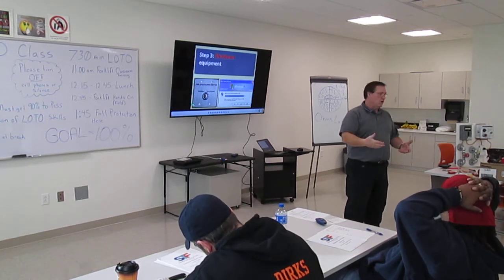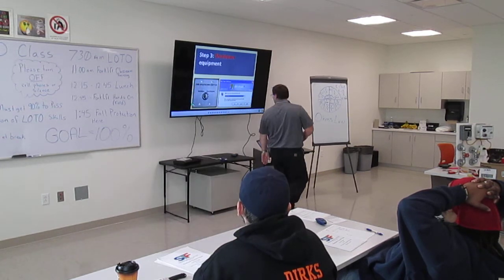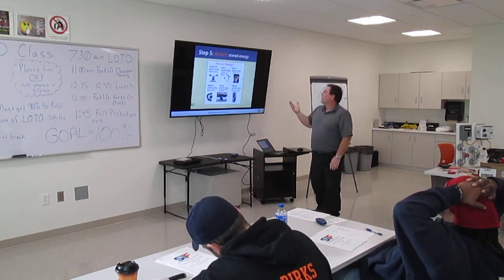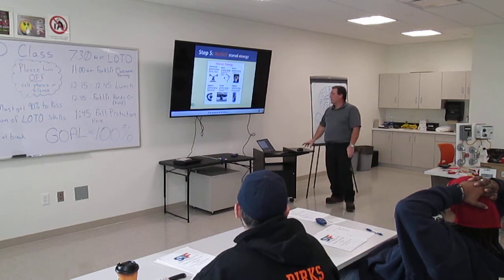LOTO Class 11-2017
This is a small part of my Lock Out Tag Out class I teach every Weds at Seaboard Triumph Foods.